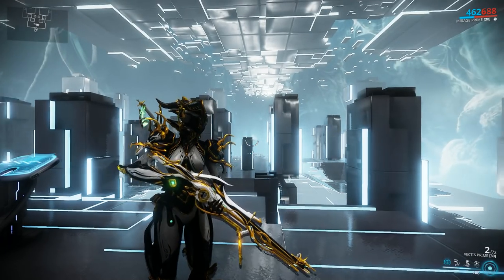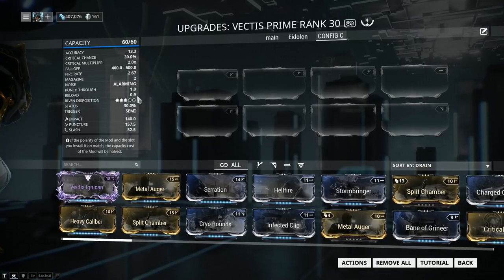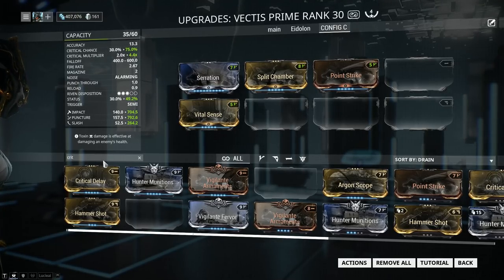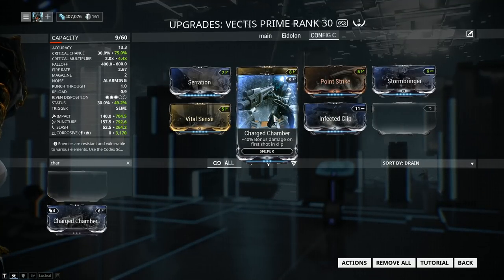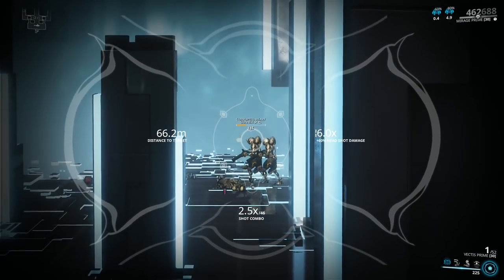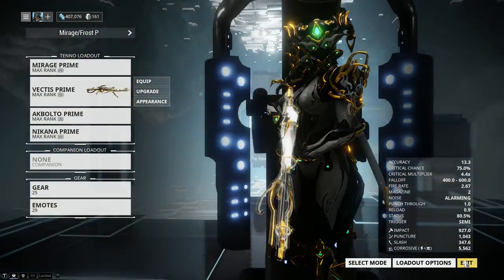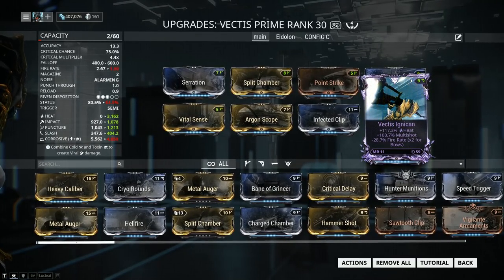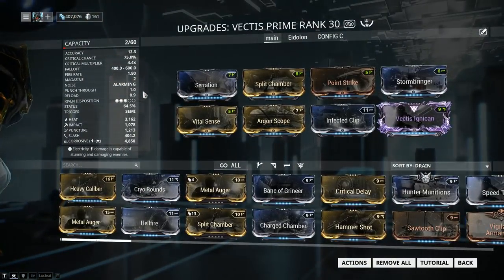Vectis Prime Build 2018 (Guide) - The All-Rounder Sniper Rifle (Warframe Gameplay)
When it comes to Snipers there is no shortage of options in Warframe. Opinions vary from one to the other but my go to choice remains the Vectis Prime with its inherit flexibility.
What is your favorite sniper ? :)